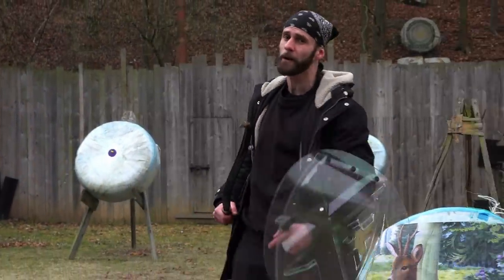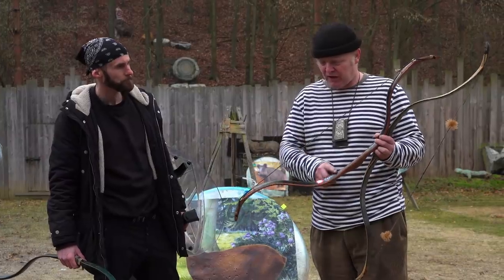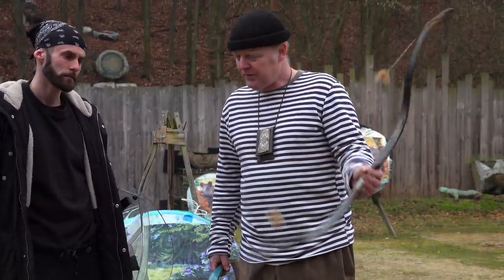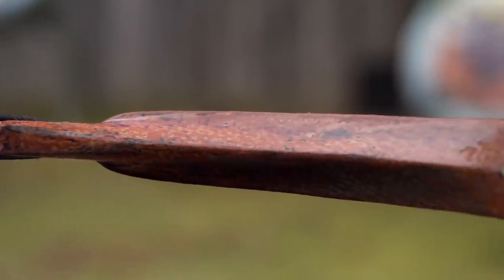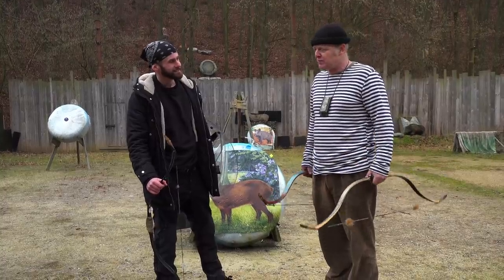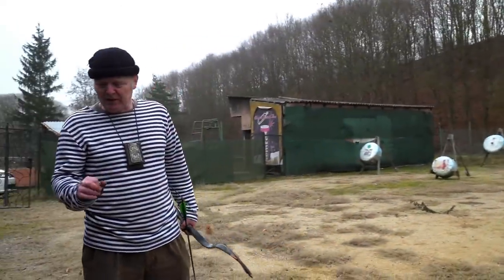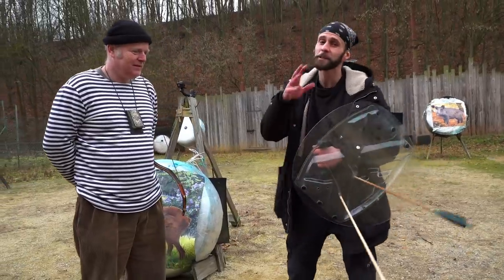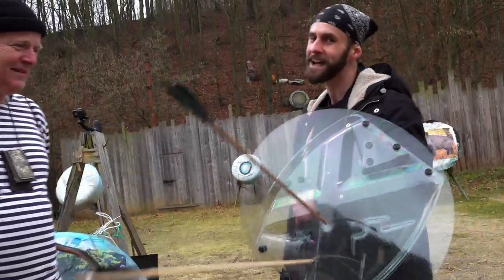Turkish Bow vs Riot Shield (Will the Arrow go Through?) Lords of the Blades Ep.3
In New Episode of ,,Lords of the Blades ´´ We gonna take a look at Turkish Bow Shooting, Our Expert Michal Sodja is going to show us Several Traditional and Modern Turkish Bows,Explain how the technique works and of course we have for you interesting tests like who is faster (Thrower or archer in one scenario) and main test will be 2 types of Arrows vs the Most Impact Resistant Riot Shield in the World, so what do you think? Will the Arrow go Through? Enjoy

- If you missed our last episode of Lords of the Blades - 10 Ninja Weapons , definitely Check it out:
- For more videos of Lords of the Blades check out our Series, its already 2 episodes out yet and trailer
- If you want to see similar test i did with Riot Shield Few Years ago definitely check it out too

- Of course i did more riot shield Test Videos so if you like this type you can check full series, some of the tests are very interesting

PS: This video was made for entertainment Purposes only so dont try to re-create anything that you have seen in this video, also Shield we tested directly for Company Euro Security Products to help them find problems in their Shields but as you can see they are very durrable, big thanks for sending them to us!  (Paul Black, Director at ESP)